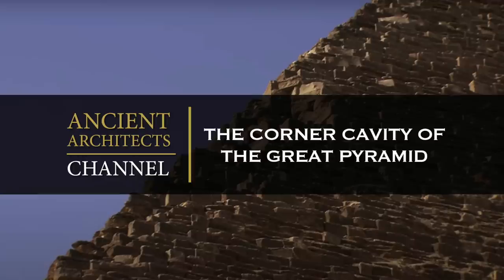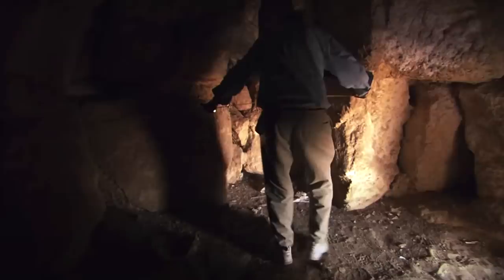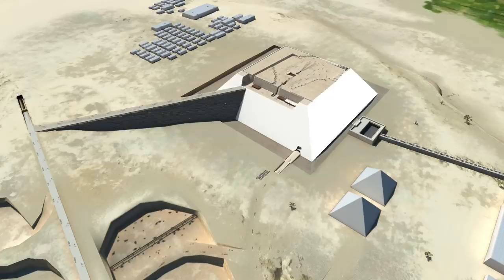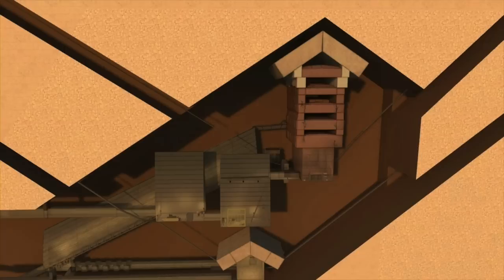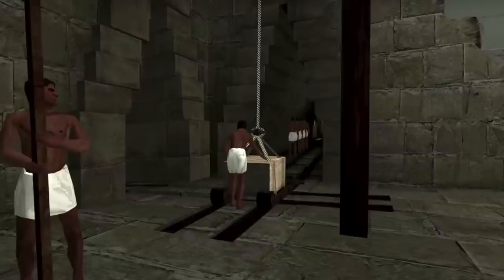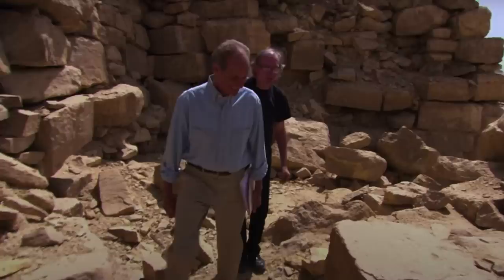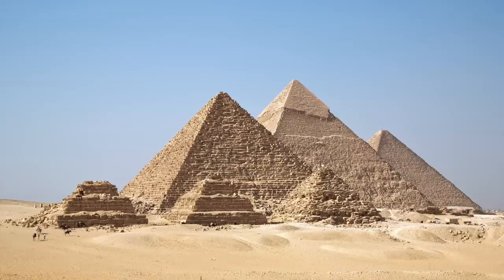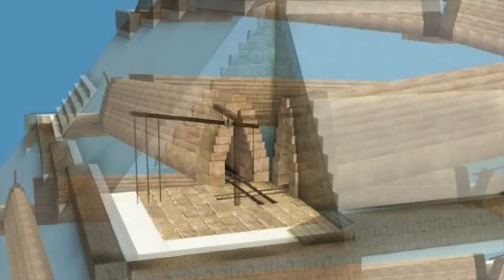A Mysterious Cave on the Edge of the Great Pyramid of Egypt? | Ancient Architects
I often see comments from viewers pointing out this strange anomaly on the outside of the Great Pyramid, situated on its northeastern angle.

It looks like an platform, like the entrance to a cave in the man-made pyramid of stone. A number of years ago it was entered into by Egyptologist Bob Briar, and shown on a TV documentary called The Khufu Pyramid revealed, available on YouTube

Together with a cameraman, Briar climbed the pyramid and on reaching the strange anomaly, he showed that there was a somewhat flat platform to stand. It’s quite a striking image and at this location, where the northern and eastern sides of the pyramid meet, there was also a small opening.

Briar didn’t expect there to be an internal cavity, thinking the notch on the NE corner was just that, a notch and nothing more.

It’s not crude like the famous Al-Ma’mun tunnel, it doesn’t look like it was worked by ancient tomb robbers, yet the space inside is large. You can comfortably stand up. There are no cut marks, no smashed blocks, just a platform leading to a cavity that was made on purpose by the pyramid builders.

Until Briar went inside, there was no description of the cavity in any Egyptological book, yet we can see graffiti so people in antiquity have been inside. The level floor makes it feel like you were meant to be able to go inside and the wall blocks are arranged in a way that meant it was clearly meant to look this way. It was a platform and a cavity with a purpose.

Briar couldn't make sense of it, but there was one man who could, Jean Pierre Houdin, who I’ve mentioned many times before and who has, in my opinion, the best model for how the pyramid was built.

This notch or ancient cave is in the exact position he expected it to be in and it lines up perfectly with his hypothesis of exactly how the great pyramid was built.